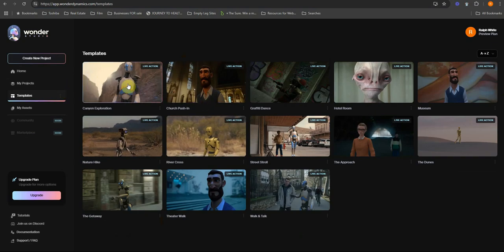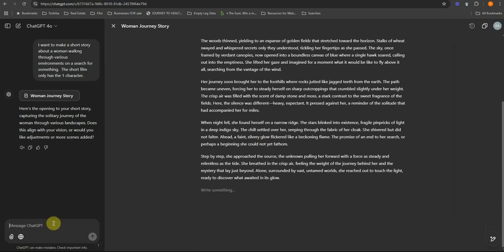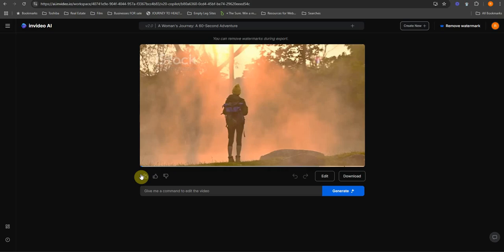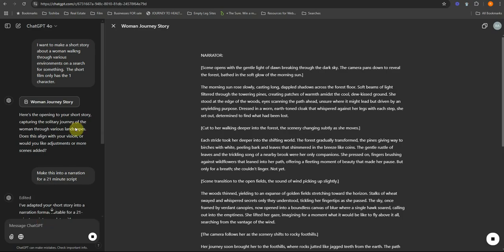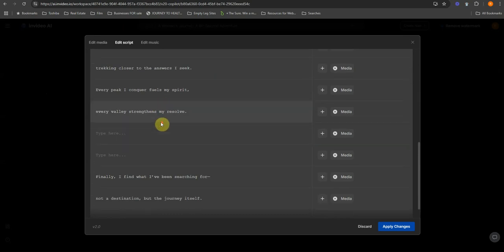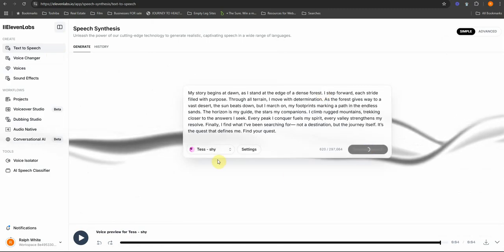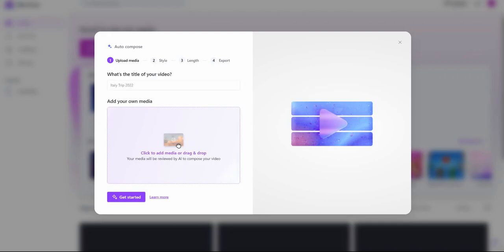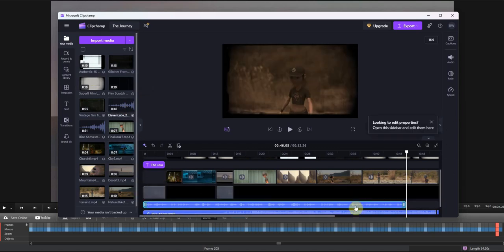SHOCKINGLY Simple Filmmaking with AI - Full Walkthrough!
Watch me demo creating a Short Film with 100% AI-powered tools.

This is the start of a new era in Content Creation, Filmmaking, Commercials, and more

This is just one way to do this for Free.  But as I was editing this, I found out about some even more simplified ways to do the same thing, in less time, but it does cost.  I'll do an update later.

But for now, feel free to leverage the tools here and make your own for Free!